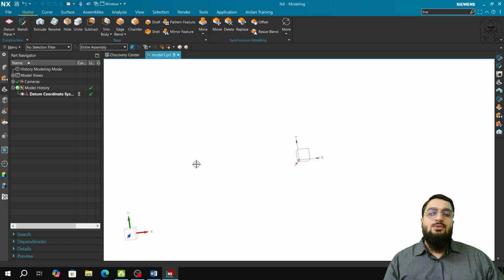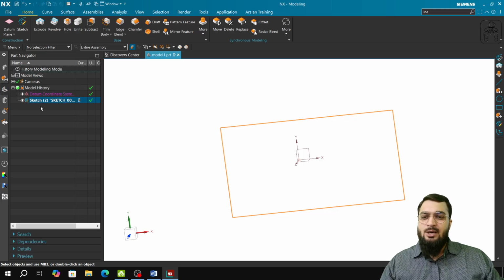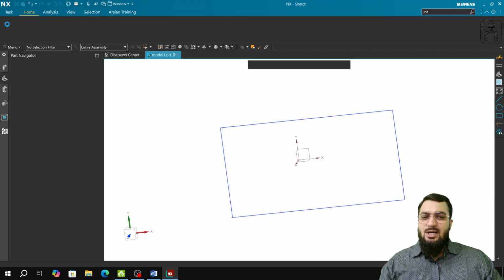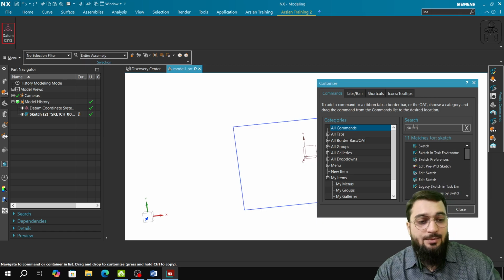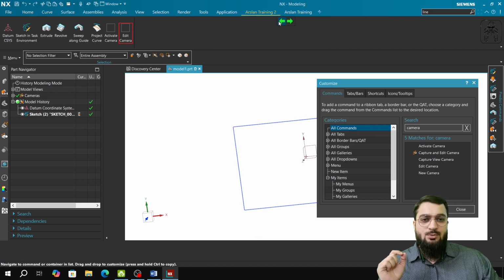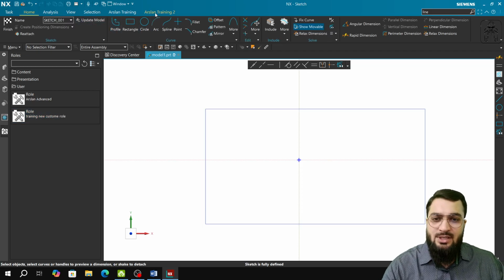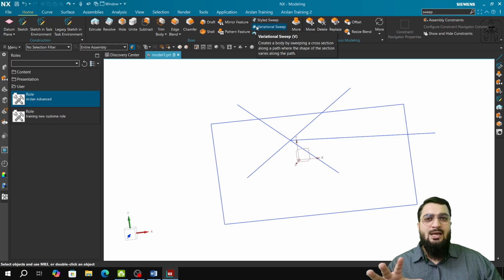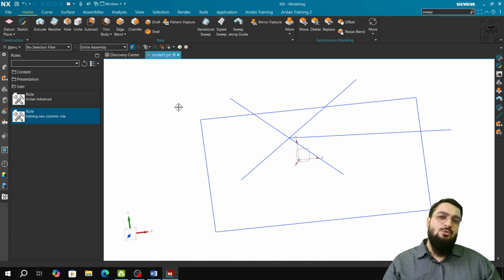Ribbon Customisation in NX (5/38) | Learning Siemens NX Beginner to Pro | @ProperTechTutorial Arslan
1. Ribbon customization
2. Create new Tab
3. How to find tool in NX